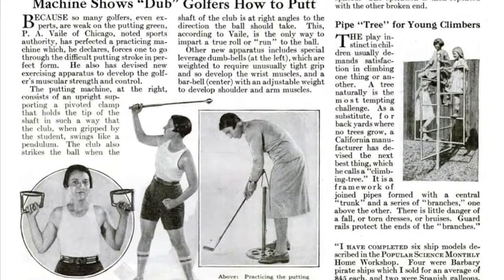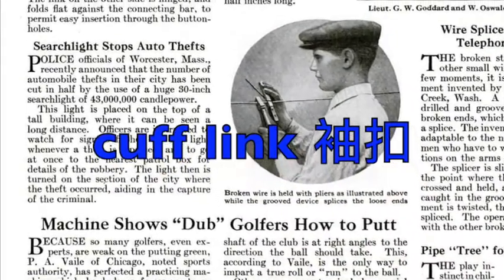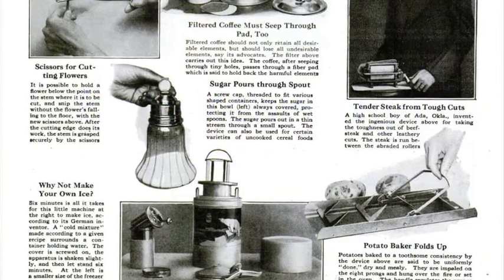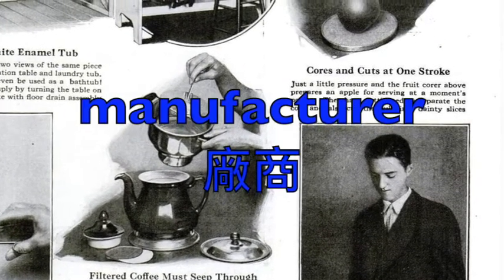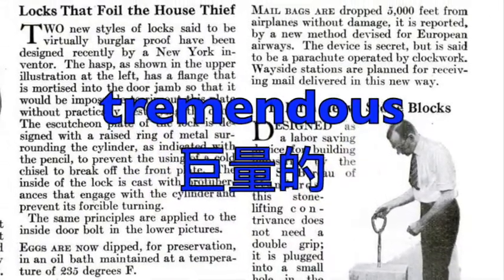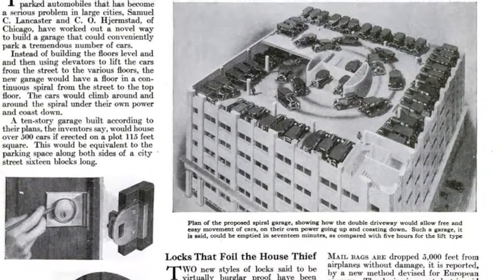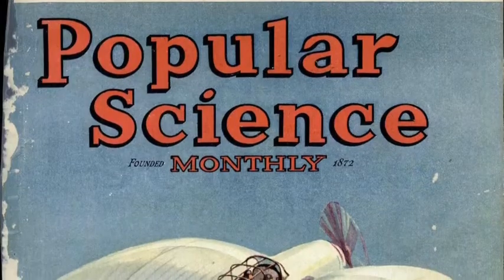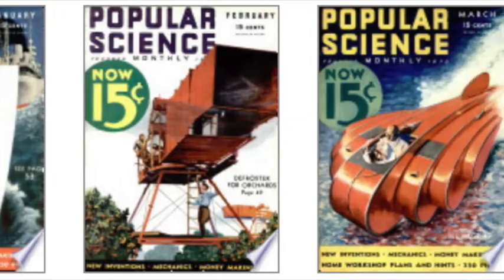高級的英文課 🇺🇸🇹🇼 “Inventions” 一般語速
歡迎來到Lucy語言輔導。Welcome to Lucy language tutoring.

謝謝您今天加入我們，我們希望您喜歡這堂課。Thank you for joining us today, we hope you enjoy the lesson. To purchase a copy of this lesson, including the audio recording, a PDF of the lesson and answer key, send email to .

How many times have you wanted to see what time is it, but your shirt sleeve is covering your wrist watch? It’s just so uncooperative [不配合的]. I have this problem too! Now there’s a solution for this annoying problem, and not a moment too soon. Here’s the newest way to wear a watch. And it’s not just a watch. It’s also a fully functional cuff link [袖扣]. My sources [原始資料] tell me, it’s been spotted on the sleeves of some of New York’s and Paris’s most fashionable trend setters. Even given its tiny size, the cuff link watch is fairly accurate. Just one advantage the cuff link watch has over traditional wrist watches and those fancy [花俏的] digital watches, your shirt sleeve doesn’t have to be pulled up to access the watch’s face. The watch face is always visible. Now that’s a tech [科技] break-through [突破] that we can all get excited about.